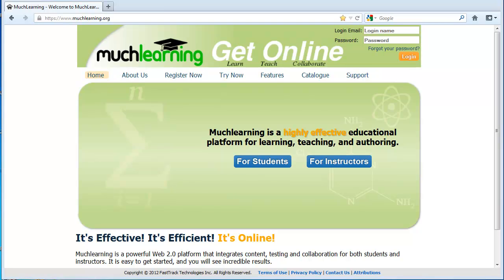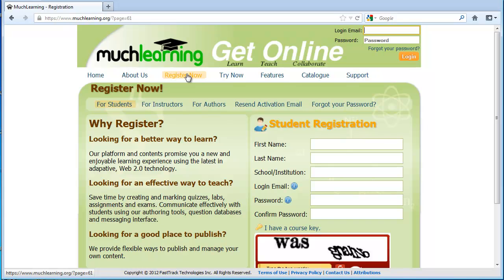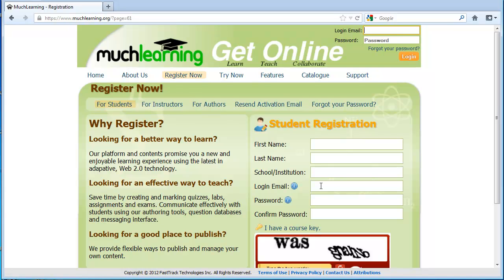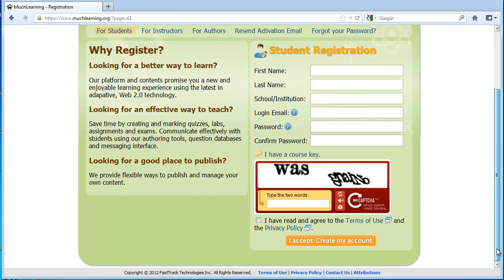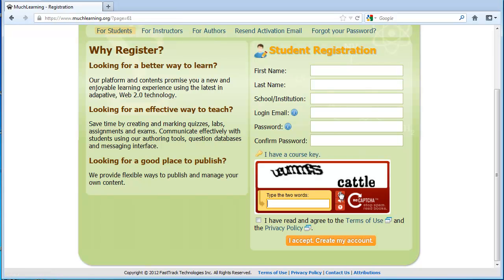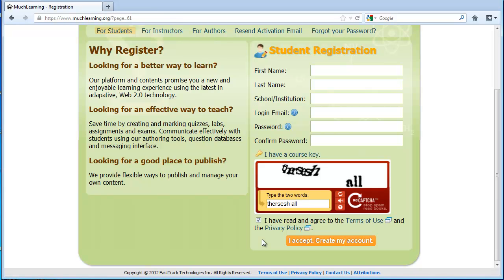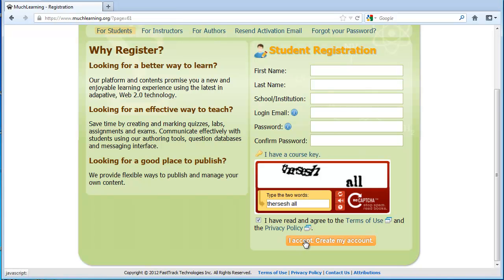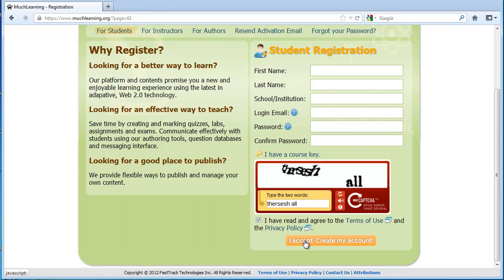How to register for MuchLearning